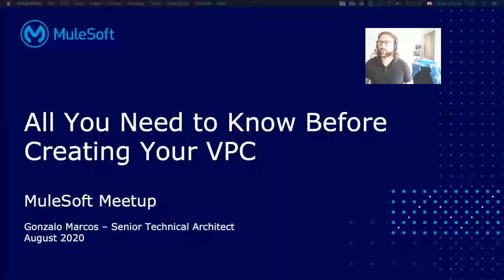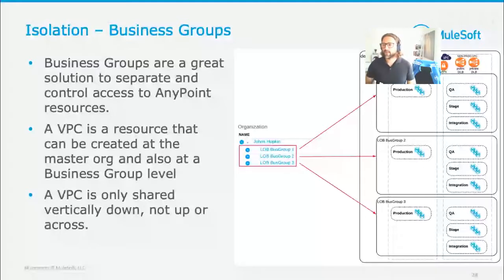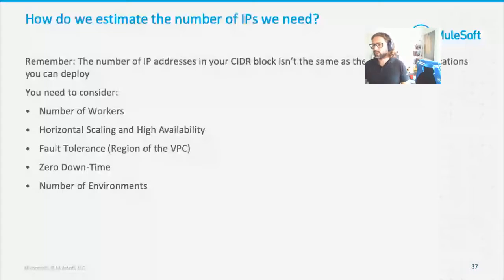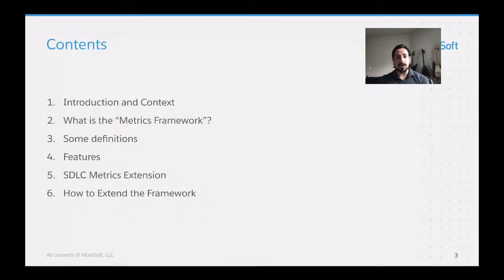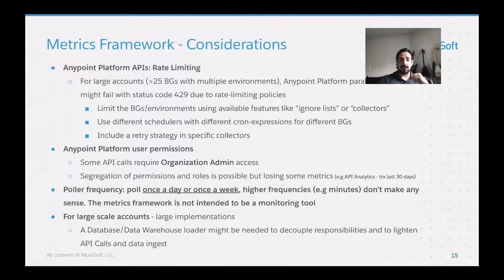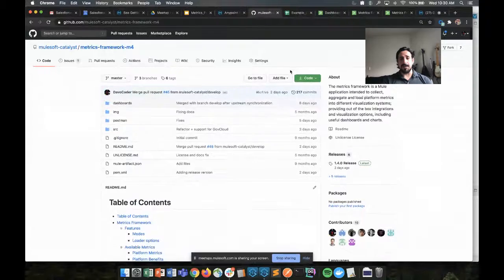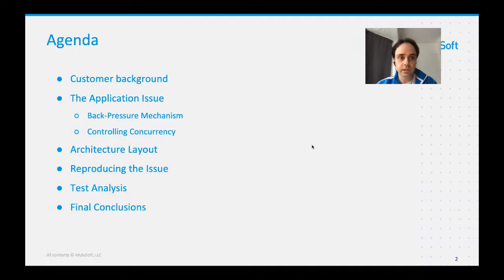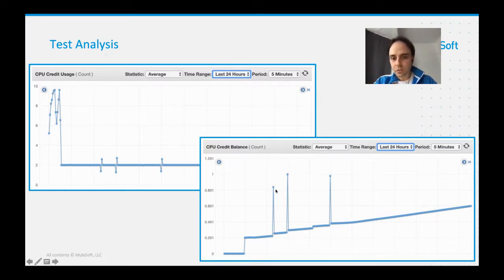EMEA MuleSoft Meetup - All You Need to Know Before Creating Your VPC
EMEA MuleSoft Meetup - August 2020